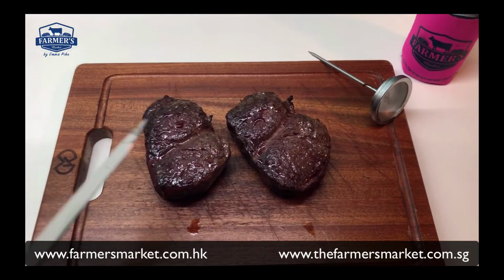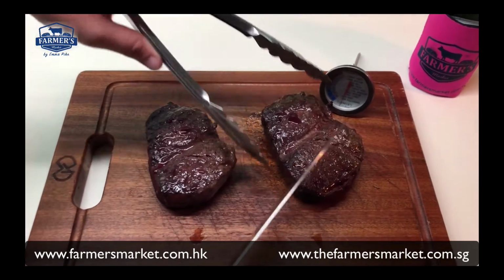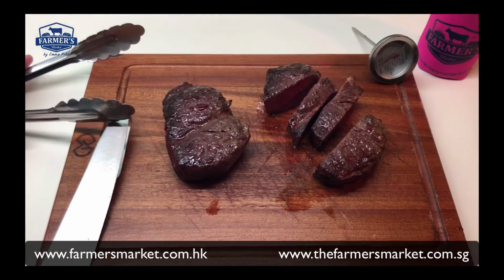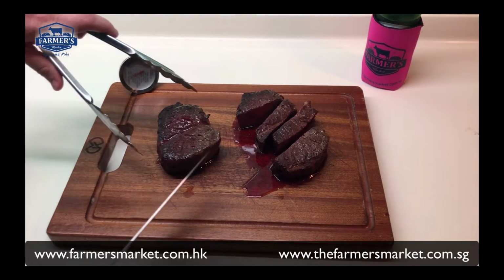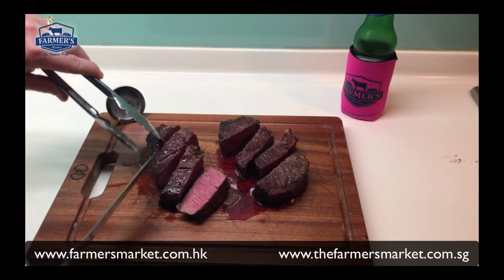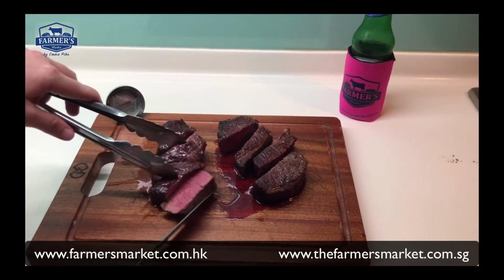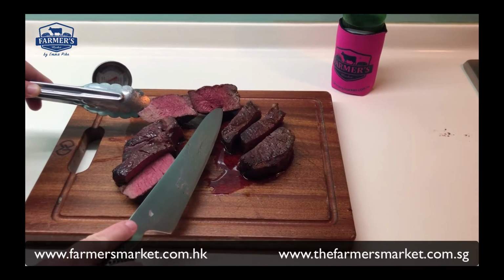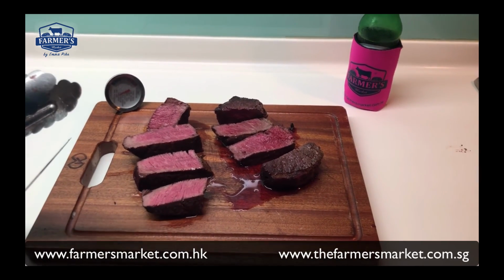To Rest or not to Rest, whats best?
People often ask the question "why rest meat?" we have a short video to show you why 'It's best to rest'.